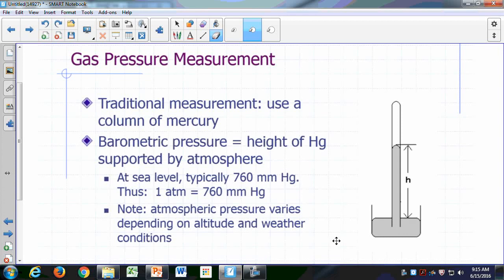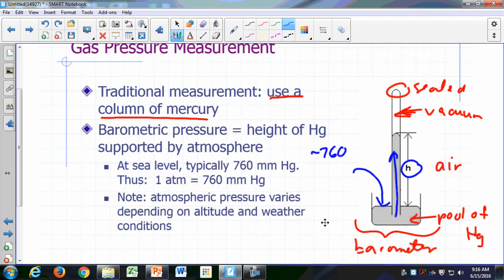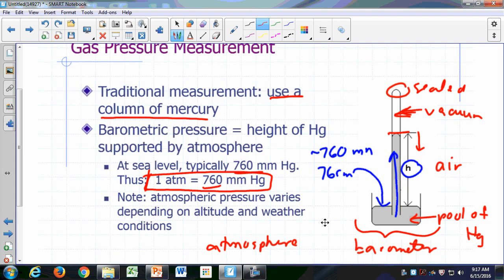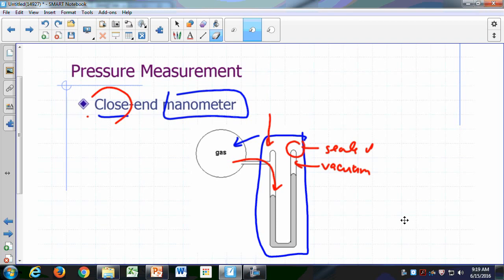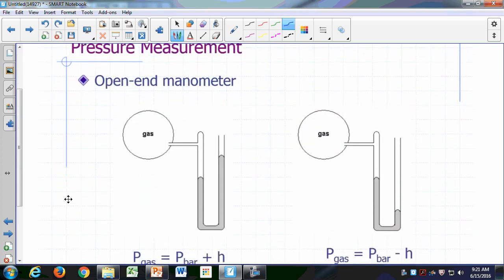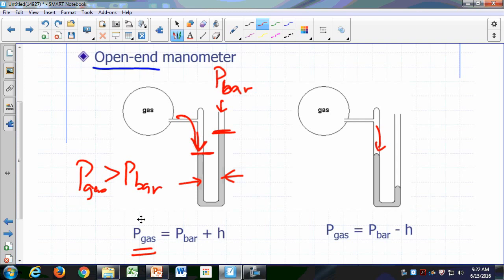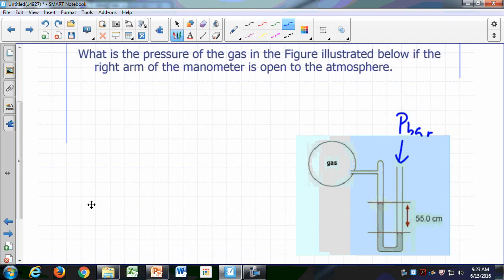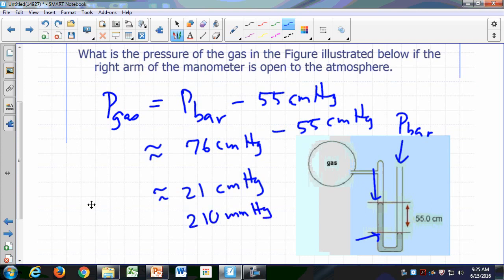Ideal Gas 2 - Gas Pressure - 8m:48s